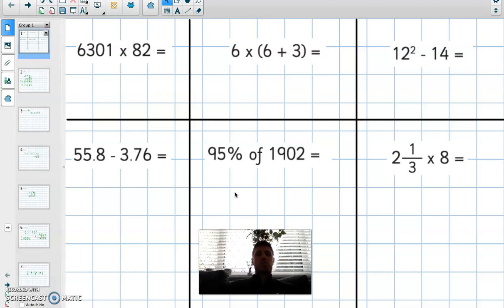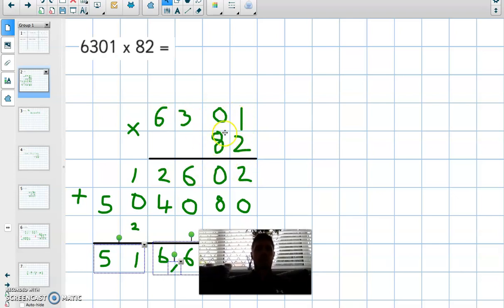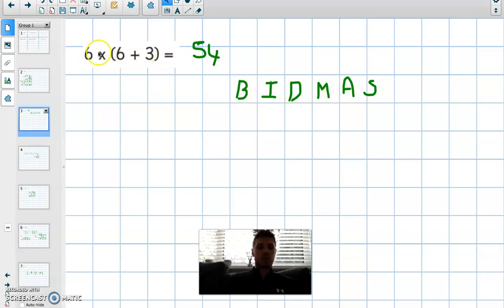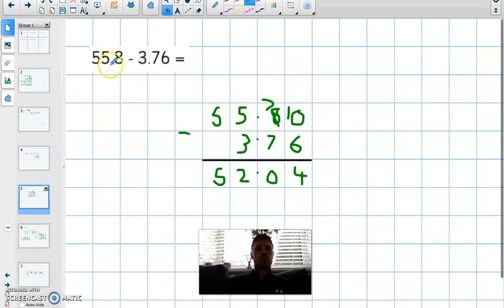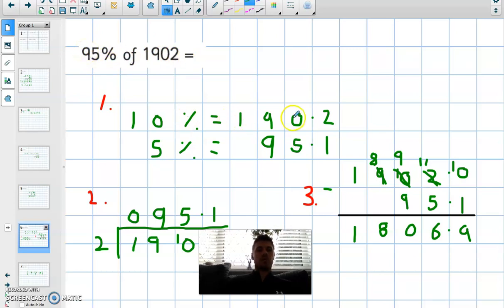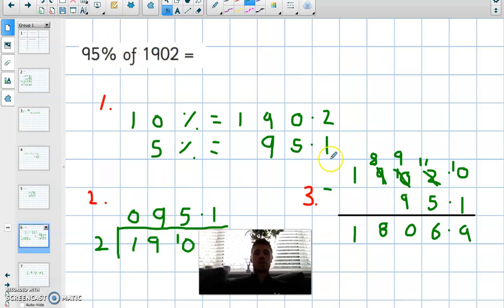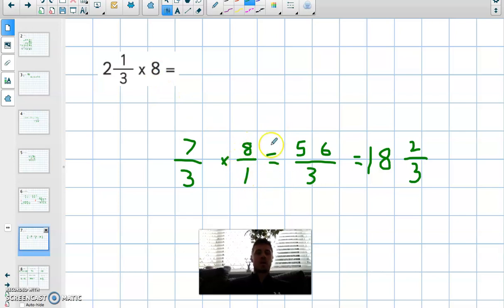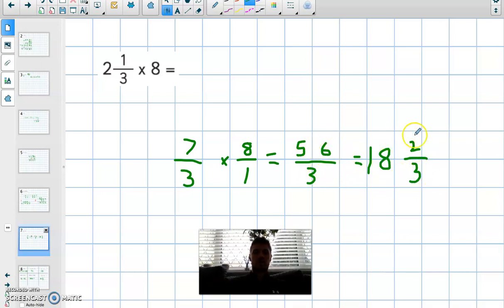Daily arithmetic 5 answers - 1.4.20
Well done to all of you who completed the arithmetic questions today!